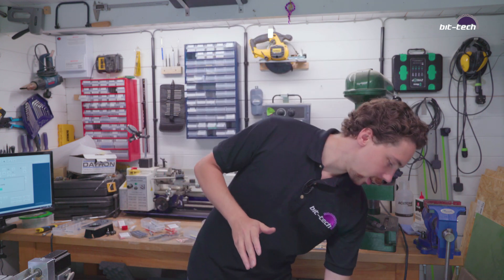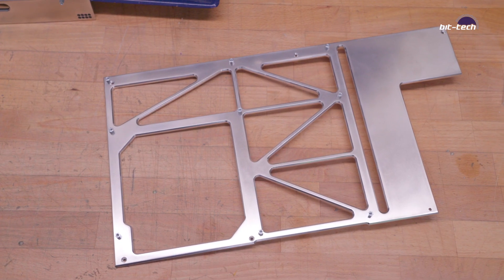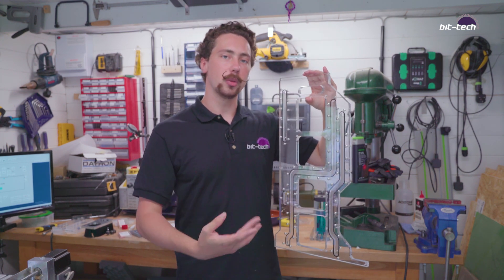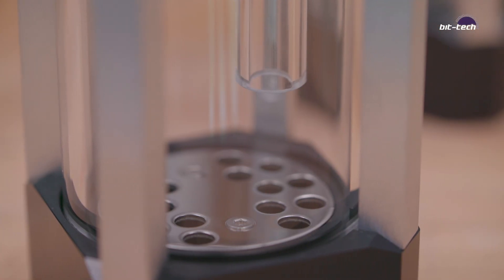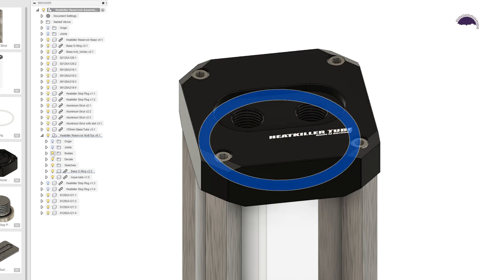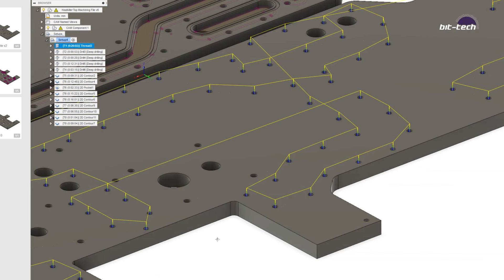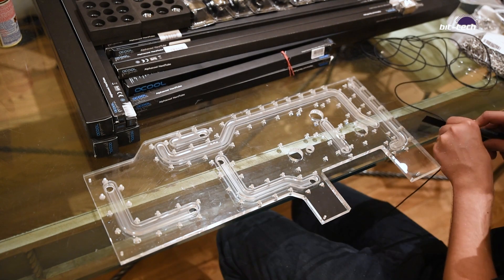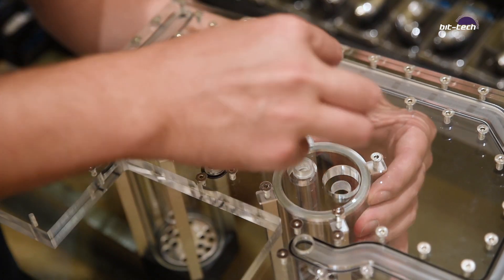Corsair 1000D - Machining a Heatkiller Distro Plate (Update 5) | bit-tech Modding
In a world-first mod, Alex integrates a Watercool Heatkiller reservoir directly into a custom, CNC-milled distribution plate! And not just one of them, but all three! The 1000D build is really shaping up now.